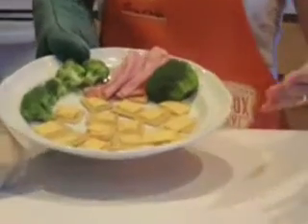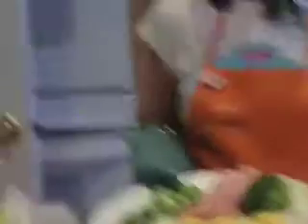2 Girls and 1 Cup of Chocolate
Aw maaaan...

Its crazy when you put a cup of chocolate and some improv together!!

sarah. thanks for filming...